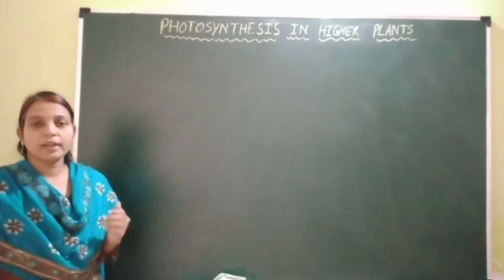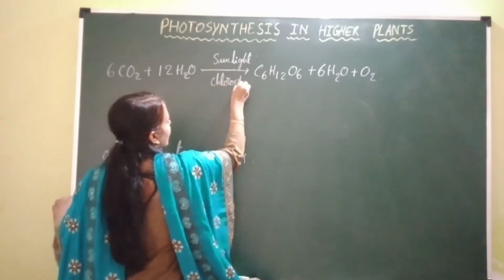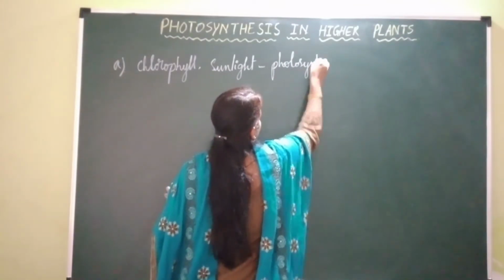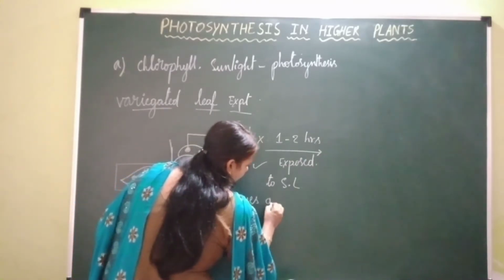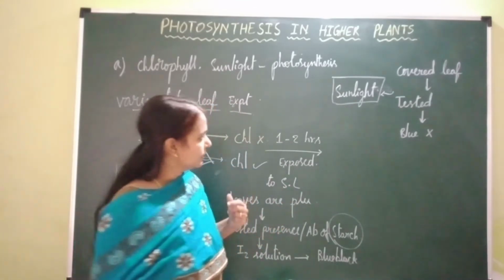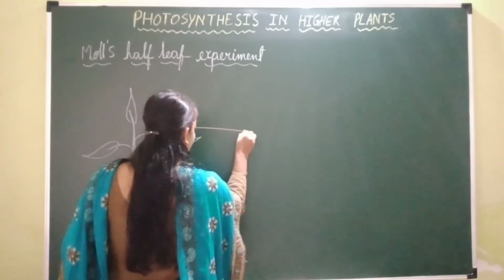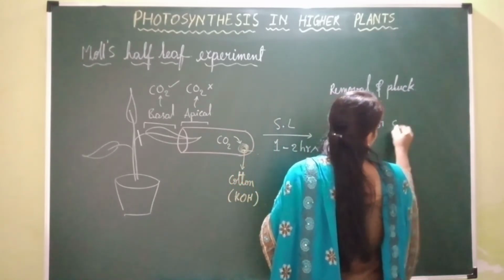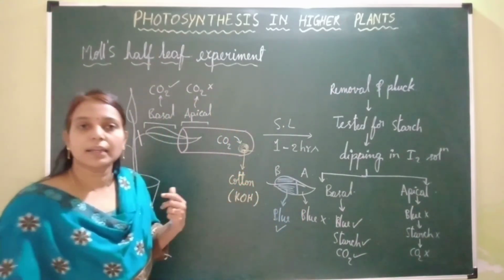Photosynthesis in higher plants-Introduction/variegated/Moll's half leaf expts/NEET/CBSE/class11 bio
In this video, I gave definition of photosynthesis along with equation..
Variegated leaf experiment..
Moll's half leaf experiment..